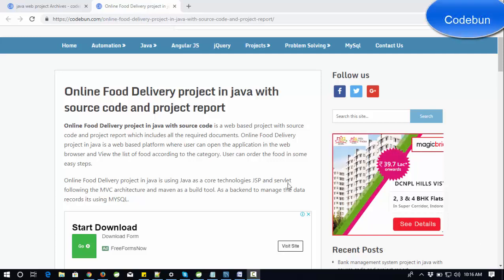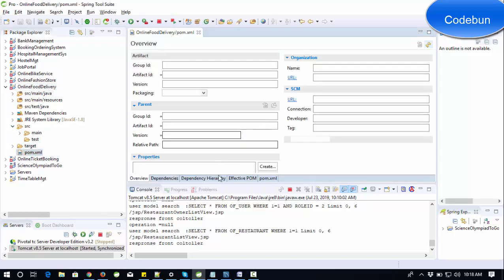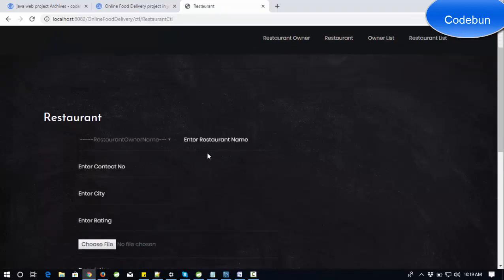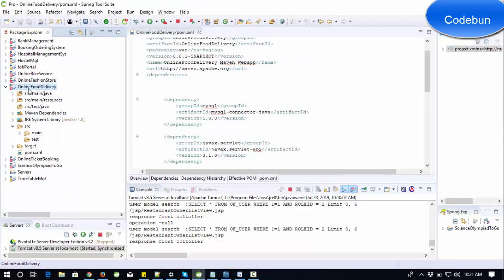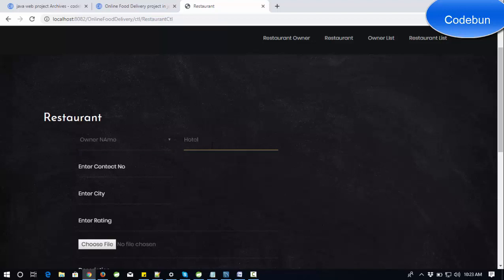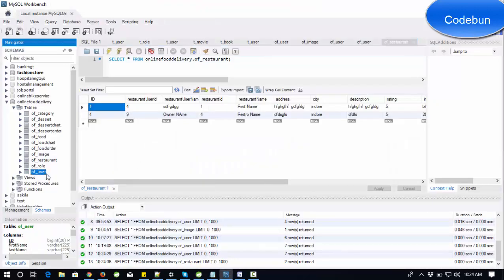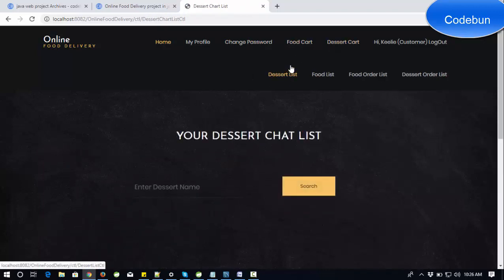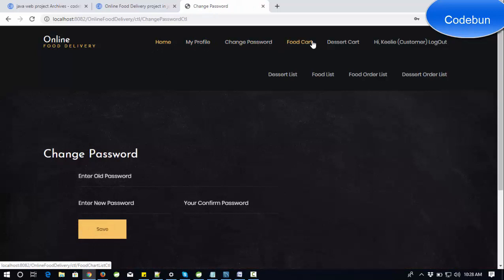Online Food Delivery project in java with source code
Online Food Delivery Project in Java is a Java web-based project developed using JSP, Servlet, MySQL, MVC architecture, and Maven. This project demonstrates how to develop an online food delivery system where food items, orders, and other delivery-related information can be managed through a web application.

The project provides a practical example of Java web application development and helps students understand how JSP, Servlet, MySQL, MVC architecture, and Maven work together in a complete Java project.

Technologies Used:

* Java
* JSP
* Servlet
* MySQL
* MVC Architecture
* Maven
* HTML, CSS & Bootstrap
* JDBC

This Online Food Delivery project is suitable for Computer Science and IT students looking for a minor or major Java project with source code and project report. It is also useful for students who want to learn Java web development, database connectivity, MVC architecture, and Maven.